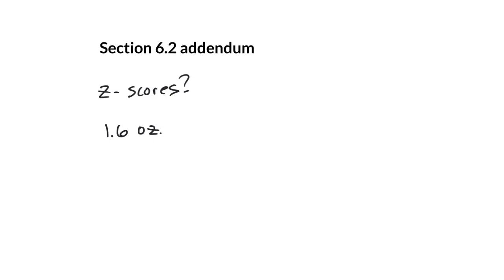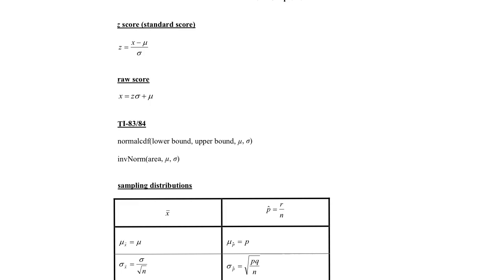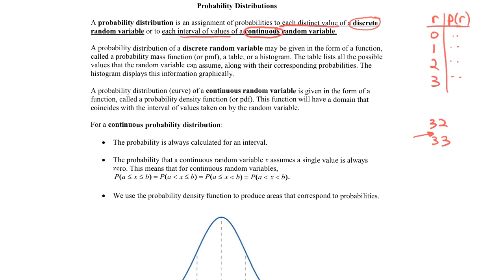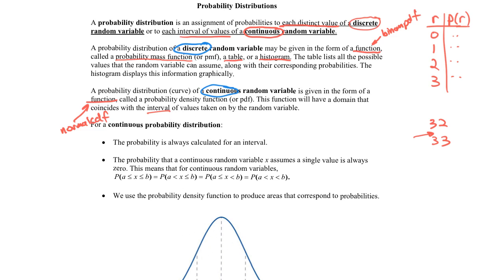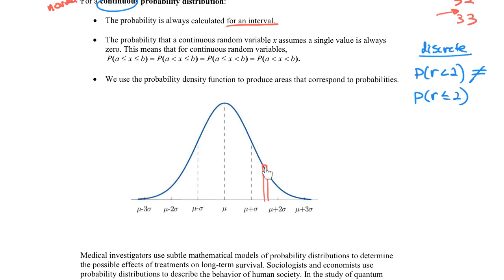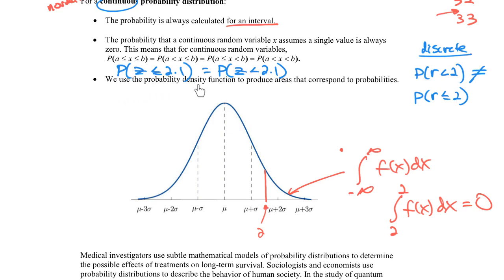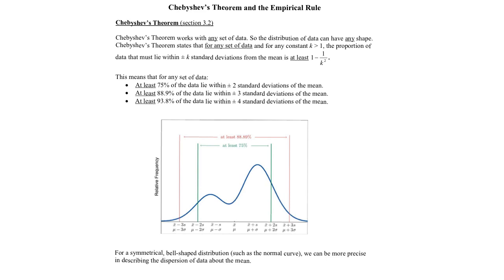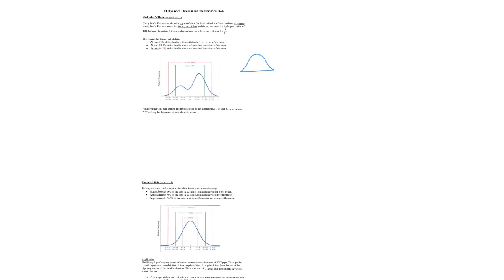Sect 6.2 part 2 - The Standard Normal Distribution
This video discusses the reason we use z-scores and gives some additional information about section 6.2.